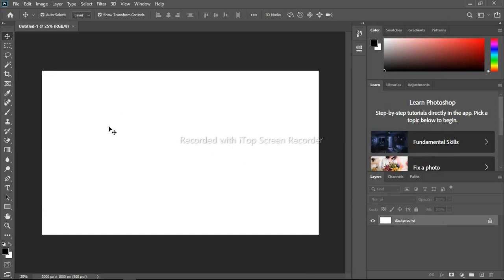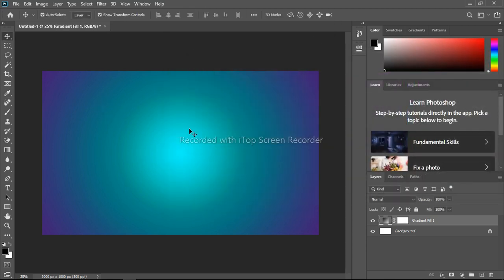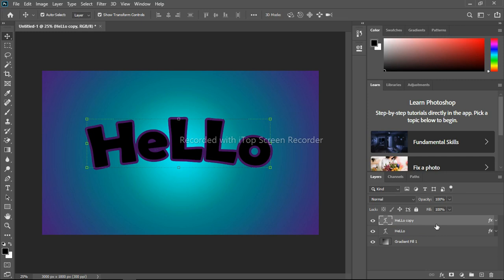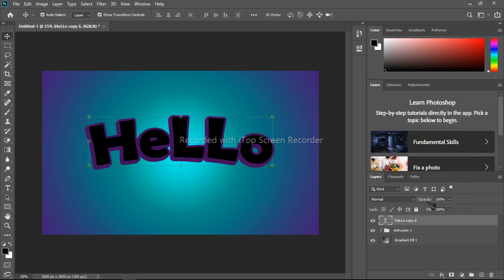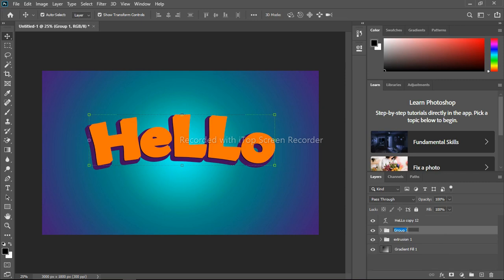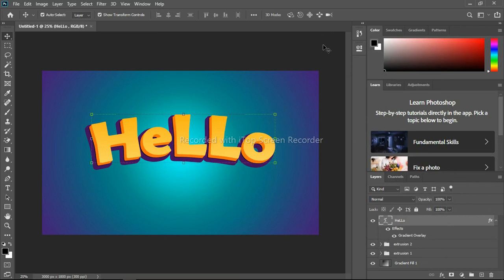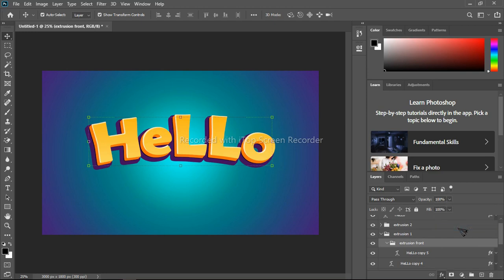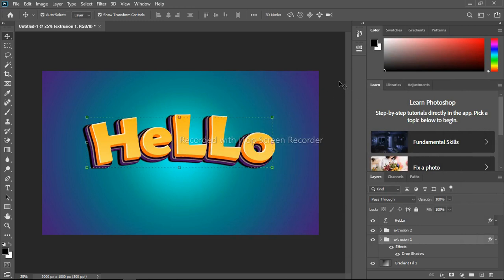How to create a colourful 3d text effect in adobe Photoshop for beginners